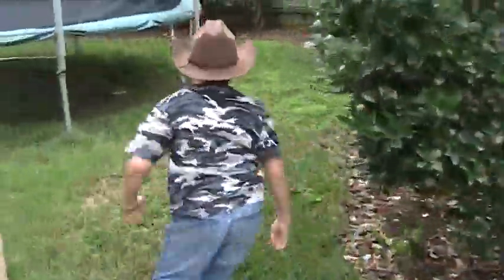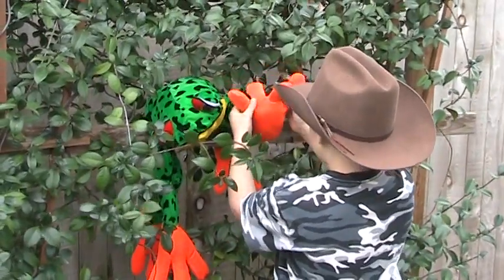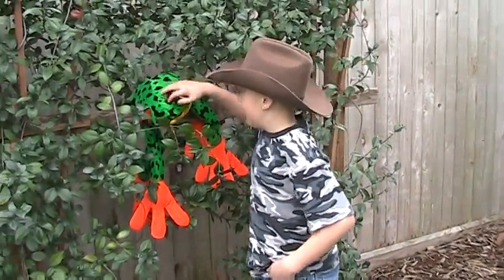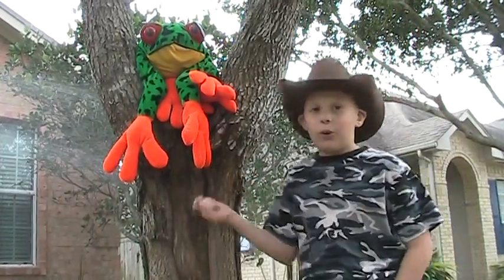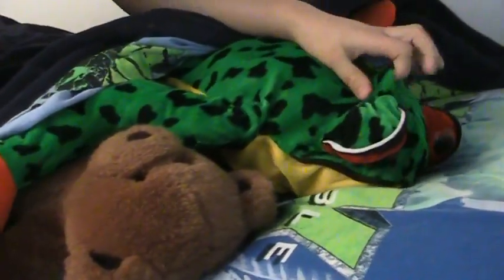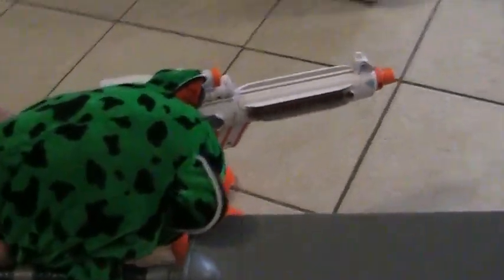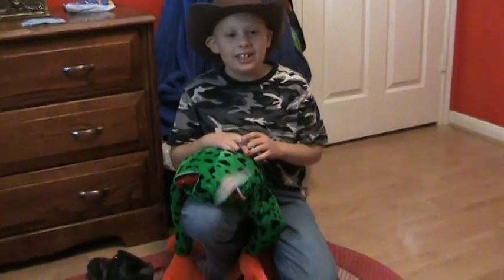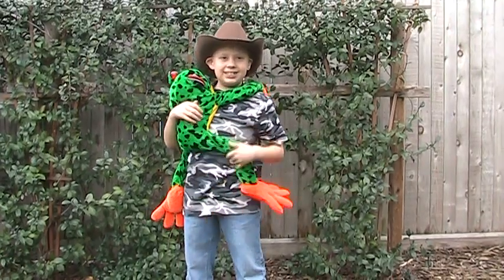Ultimate Adventures: Red Eyed Tree Frog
Join Jett for fun and facts about the red eyed tree frog.